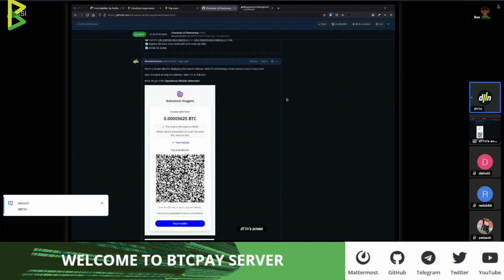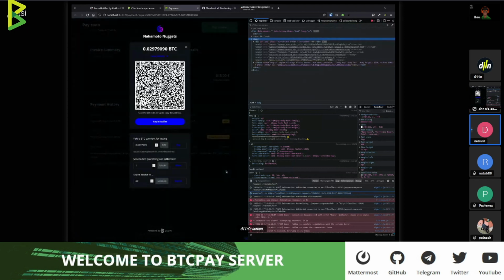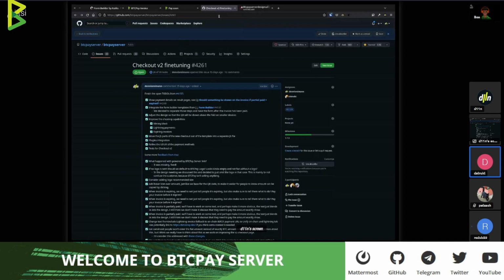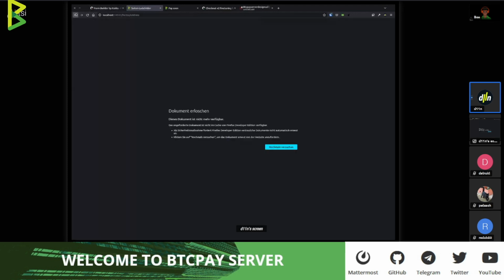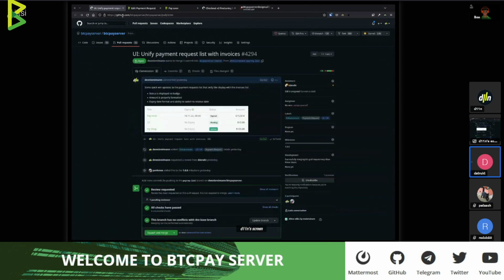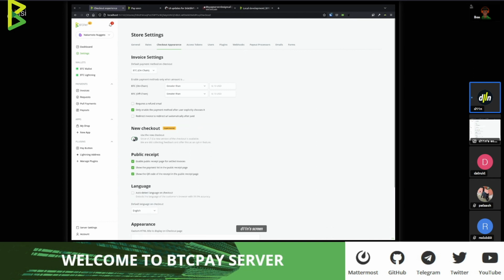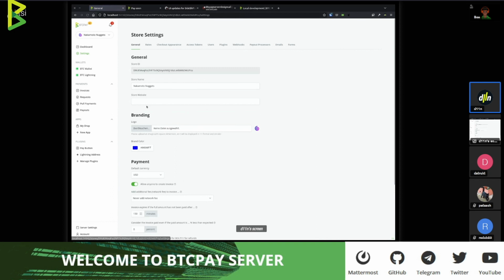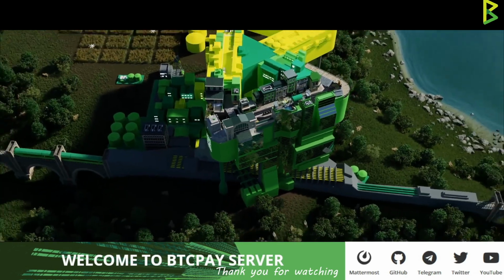BTCPay Server Design call #41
Last design call before we get to merge the beautiful work d11n & dstrukt have been pushing for 1.7.0! We had Petzsch, radub23, dstruk, bas and d11n in this weeks design call

If you have questions about BTCPay Server, check our documentation |